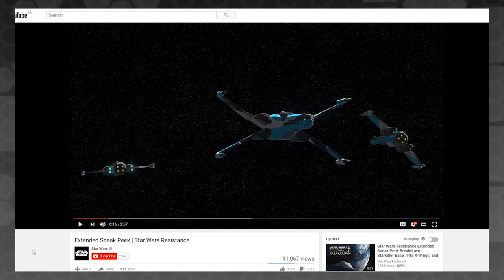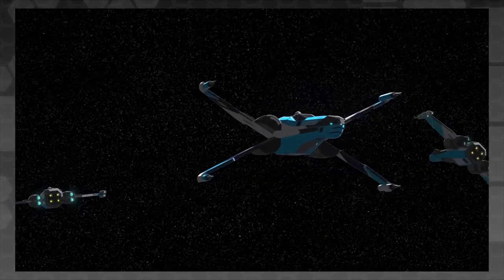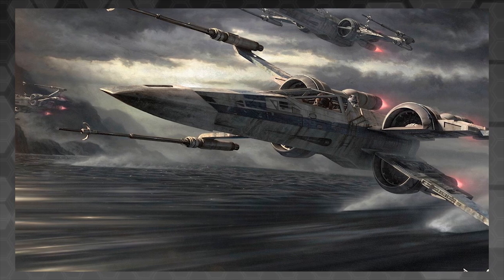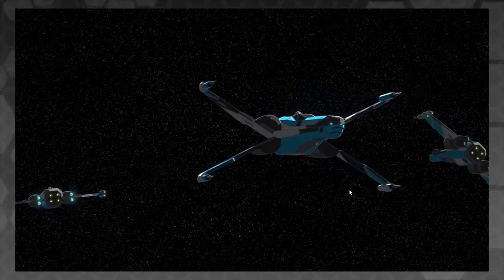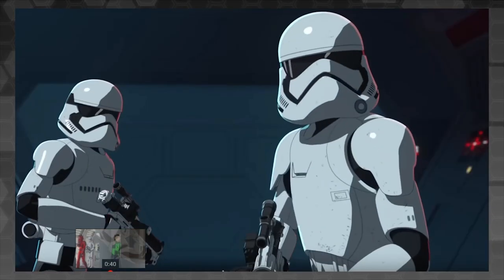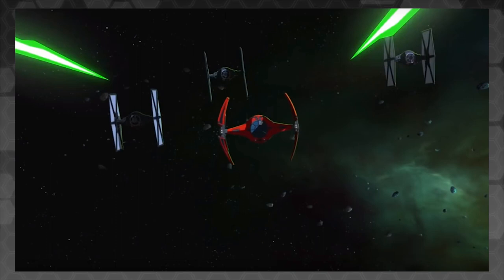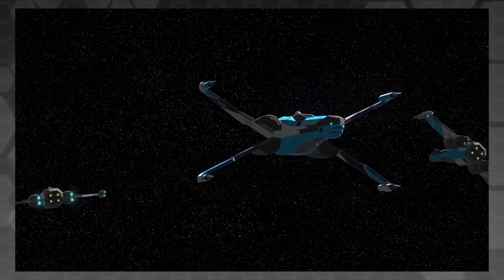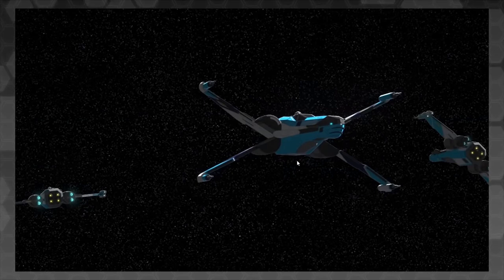T-85 X-Wing Finally Revealed? - New Star Wars Ship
Alasdair and I have a look at an interesting new X-Wing Design.